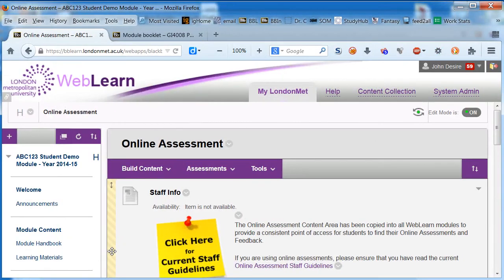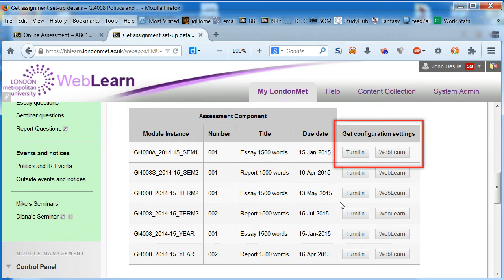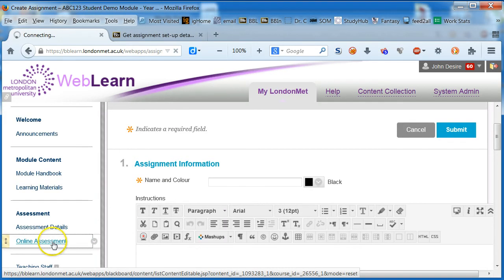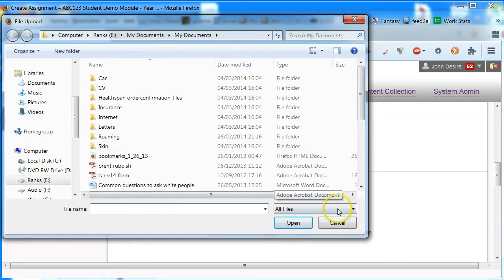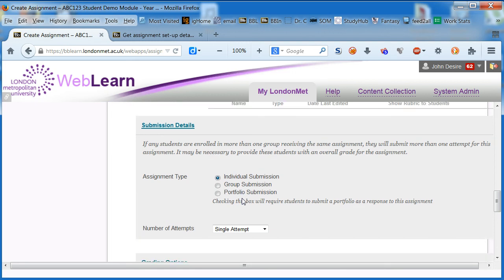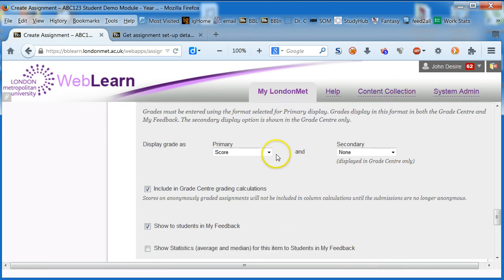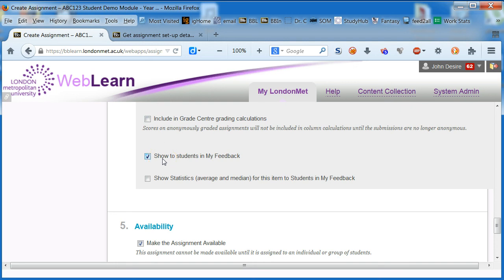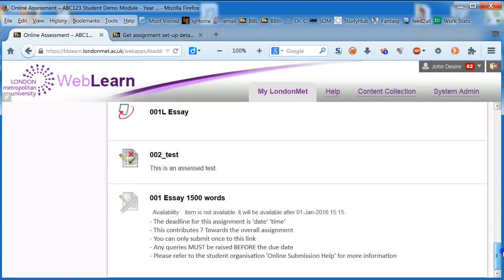WebLearn (OnTime) Assignment Link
Tutors@LondonMet - This screencast is aimed at LondonMet  tutors who need to create a link for a WebLearn Assignment.